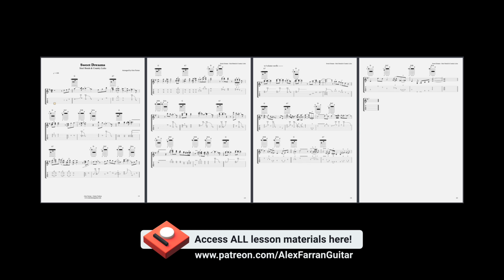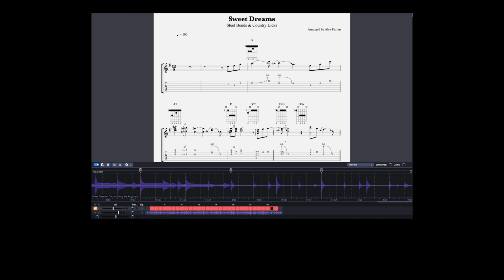Sweet Dreams - Twangy Country Guitar Soloing (Triads, Steel Bends & Vintage Tone)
Book in for a private Zoom lesson to level up your playing, or find new inspiration!.. just choose a slot at the link below;

Action packed and as twangy as it gets, this country lead guitar study on the changes to “Sweet Dreams” covers all of the ground you need for that authentic, vintage country soul guitar sound.
I’ve thrown the kitchen sink at this one: triads, steel guitar bends, double stops, sixths, bluegrass-isms and even a couple of volume swells.. but of course we keep things melodic, soulful and tasteful.. never cluttered, as we draw inspiration from every corner of the classic country spectrum.

And as always, stick around til the end for gear talk and recommended listening 👌🏻

⏱️TIMESTAMPS⏱️

00:00 - Performance
01:48 - Introduction
02:18 - The Chord Changes
03:25 - Harmonic Analysis
03:44 - Lesson Materials
04:22 - Triad Based Steel Bends
06:39 - A7 - The Outlaw sus4!
07:14 - A7 doublestops
08:36 - Blues Scale on Dominant chords
10:25 - Hybrid Picking!
11:06 - Classic Triad hammer-on
11:40 - Roy Buchanan quote
12:24 - Categorised by Function!
13:03 - Major double stops + chromaticism + double string bends!
14:16 - A7 Gospel lick
15:48 - Banjo roll
16:07 - Beautiful Major 6th Voicing
17:00 - Campilongo V-I
17:36 - Mexican infusion
18:10 - Motown lick
18:25 - Steel Bend City!
19:47 - Chicken Picking
20:00 - Blues Double-stops
20:33 - If 6 was 9!
21:11 - Looper Practice!
21:53 - Volume Swells + More Bends!
23:25 - Harmonics + Behind the nut bends!
24:04 - Bluegrass lick
24:47 - Signature country lick
25:58 - Closing with minimalism + Jerry Reed-isms!
27:20 - Broad summary of concepts covered
28:54 - Tone Talk!
29:49 - Sign-off!

Nachocaster #5485
Lazy J20 amp
Greer Lightspeed Pedal (used as a clean boost)
Strymon Flint (reverb pedal)
Royer R121 Microphone
Neve 1073DPX Mic Pre
Universal Audio OX - amp top box
Universal Audio Apollo
Logic Pro
Universal Audio plugins

Sony ZVE-10 camera
Neewer Desktop Tripod

Alex